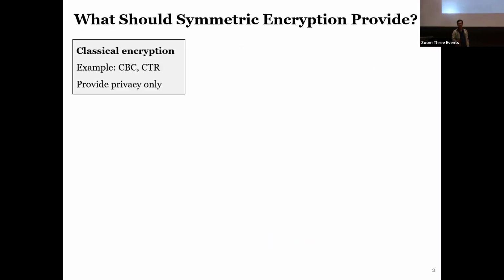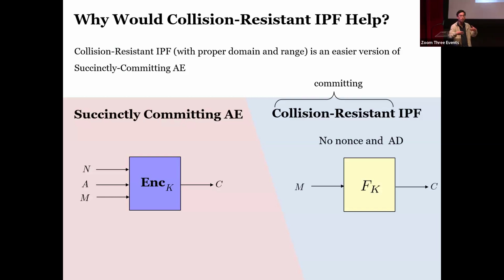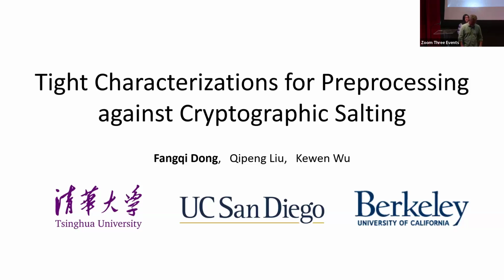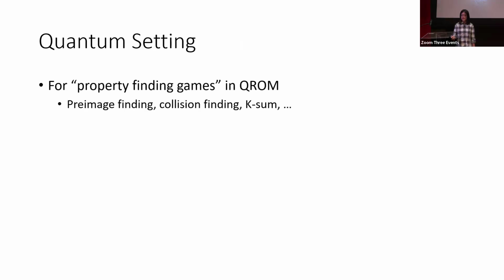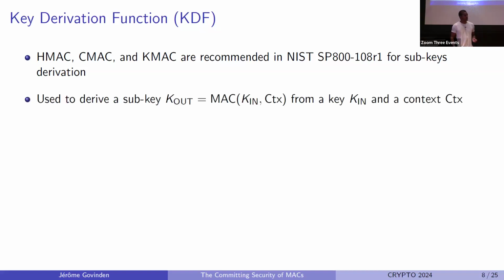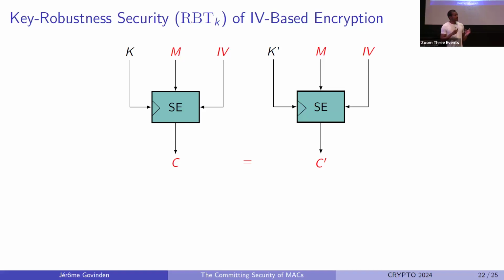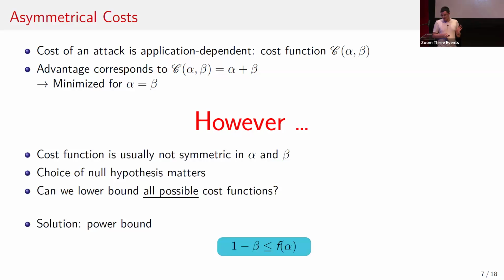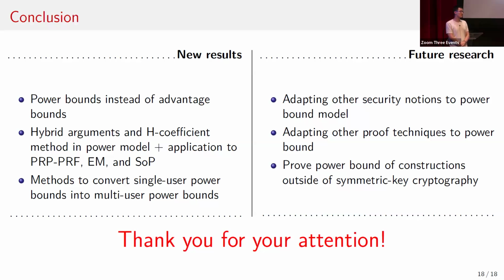Symmetric Cryptography 2 (Crypto 2024)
Symmetric Cryptography 2 is a session presented at Crypto 2024 and chaired by Bart Preneel.